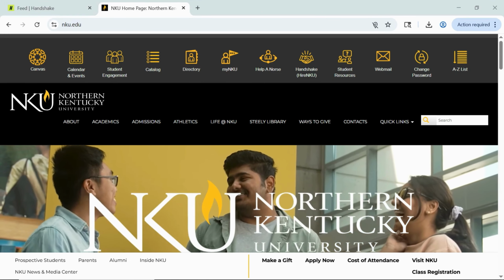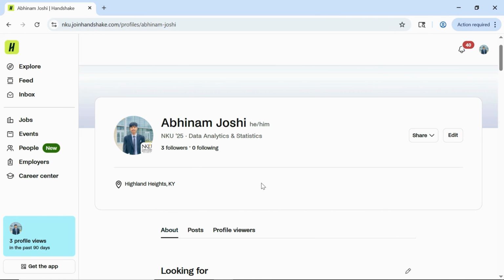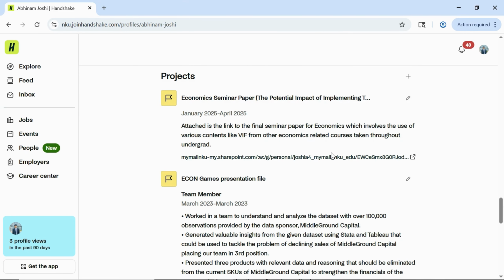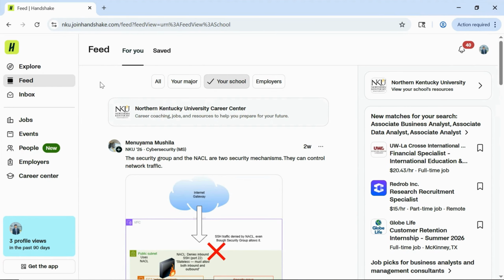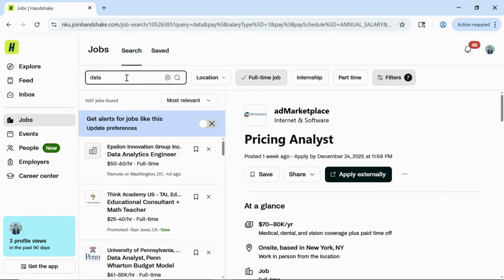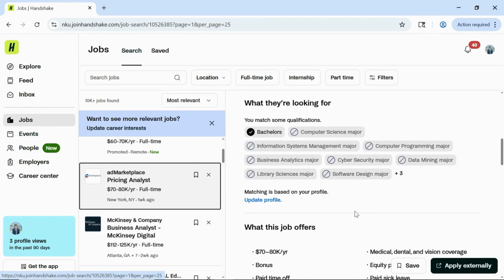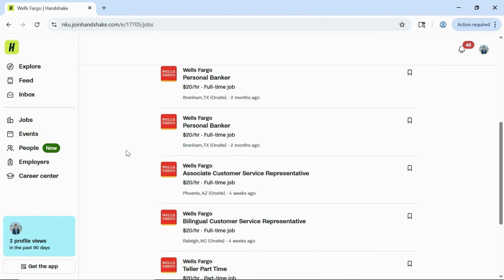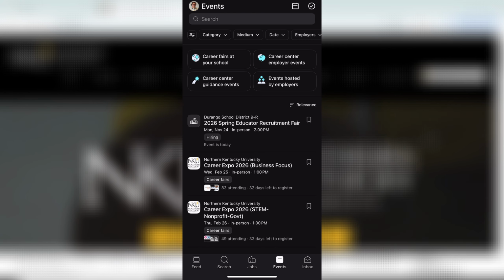How to Get Started with Handshake at NKU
This video covers why you should use Handshake and a detailed review of its features.